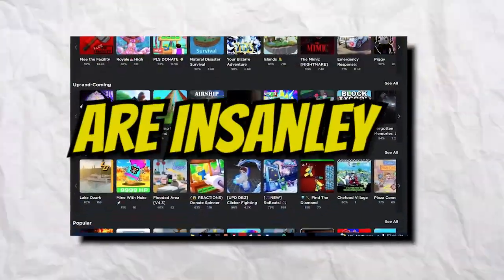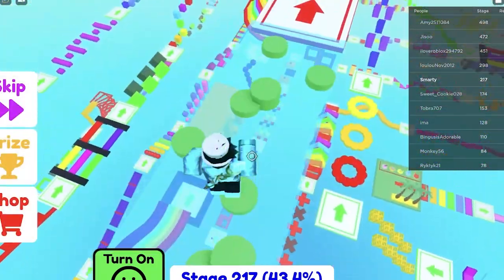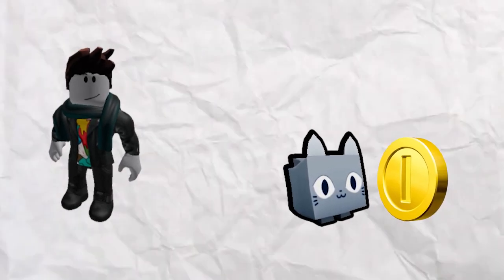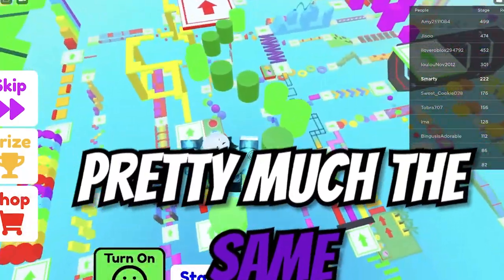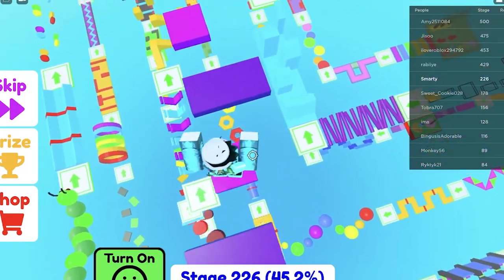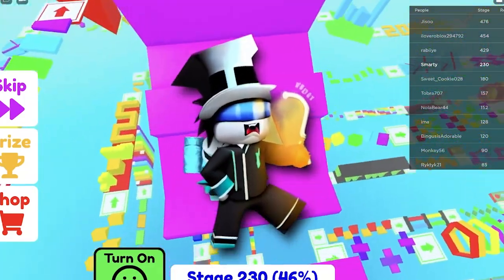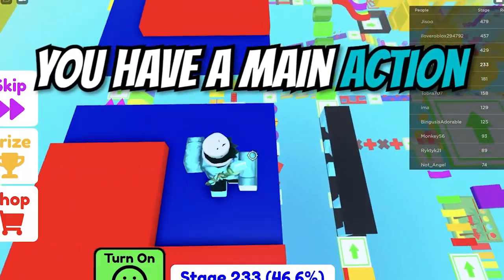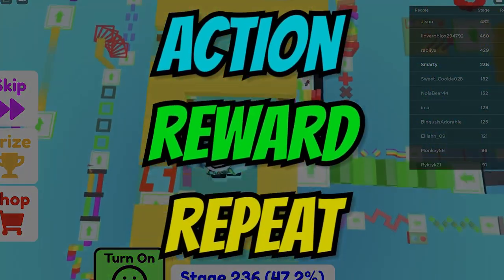The Secret To Making Your Roblox Game FUN! (Game Design)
I'm excited to share with you "The Secret To Making Your Roblox Game FUN!" This video is packed full of actionable game design tips and tricks that will take your Roblox creation to the next level. We've all played games that just feel right and are super addictive, but what makes them so? That's exactly what we'll explore in today's video. Whether you're a seasoned Roblox developer or just getting started, these game design principles will prove invaluable.

💙🎥Edited by TheWnt